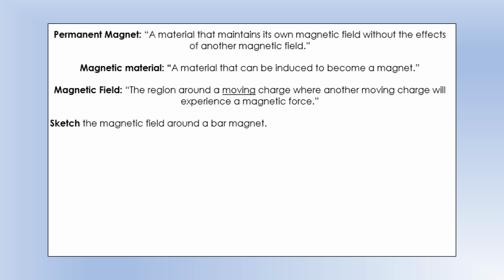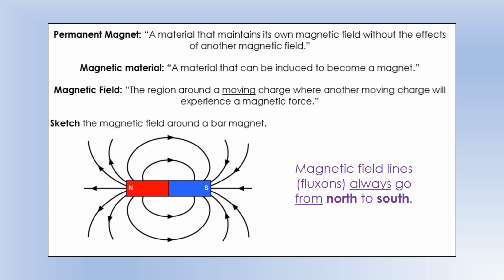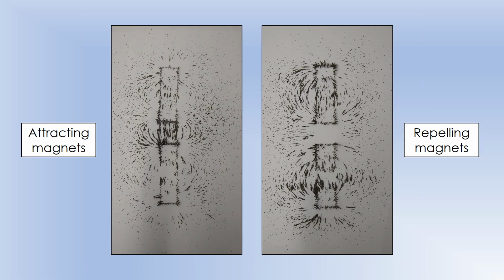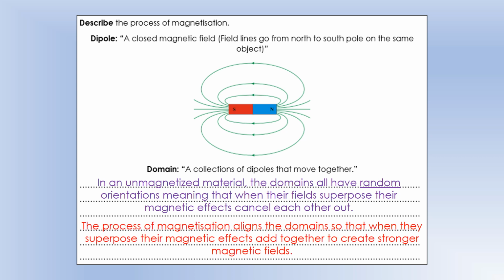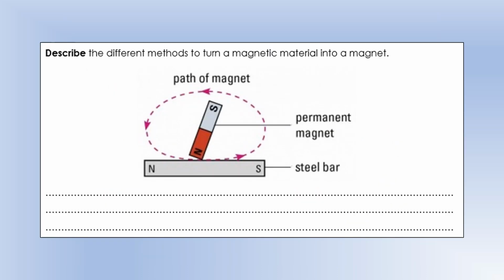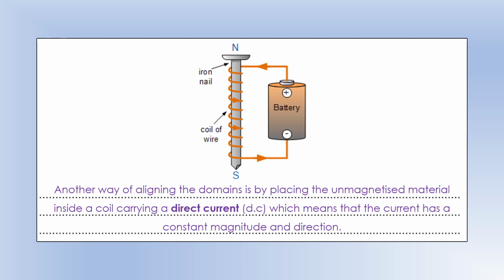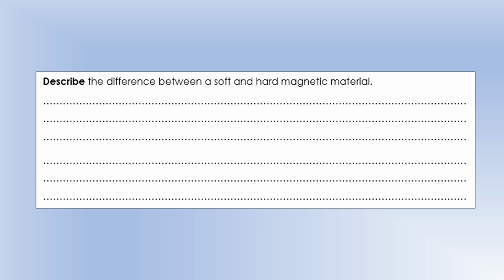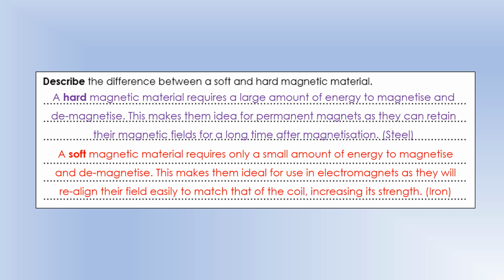iGCSE Physics: Electromagnetism: Magnets and Magnetic Materials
Describing the key concepts including magnetic materials and the processes of magnetisation and de-magnetisation.